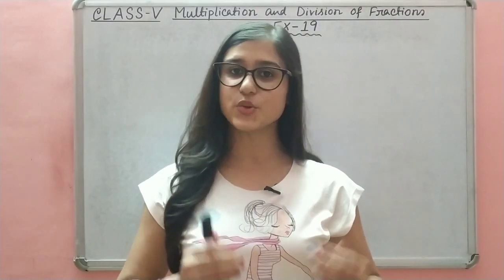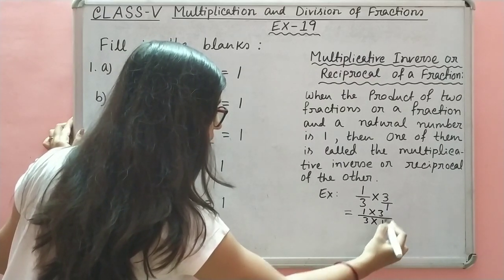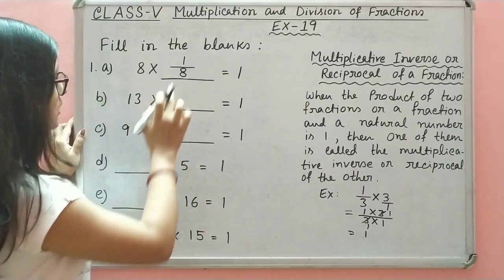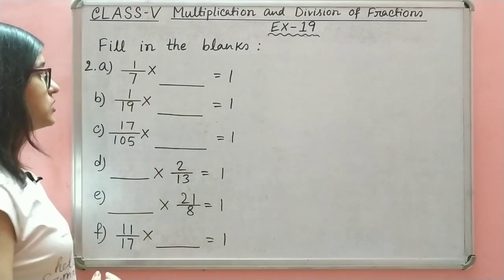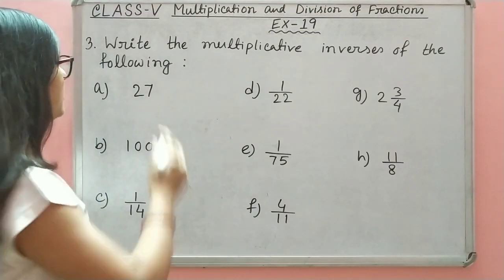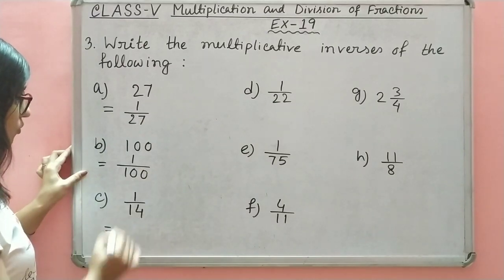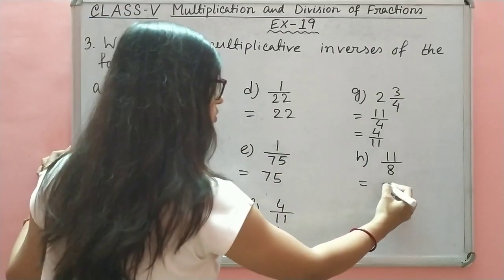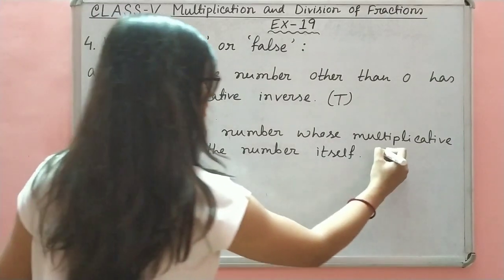Math Steps 5 Exercise 19 (Q.1-Q.4)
About Coaching:

Teacher :  Tanusri

About Video :

In this video we will learn exercise 19 from Multiplication and Division of Fractions.

About Learning Box :

Here you will get all the CBSE mathematics tutorials for class 5 to class 10. The intention to this channel is to deliver high quality education for students.